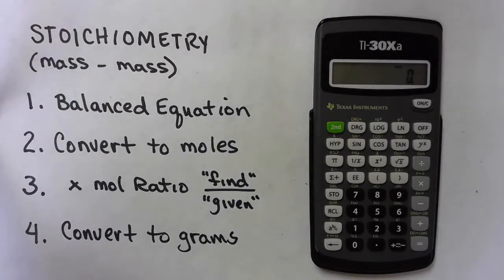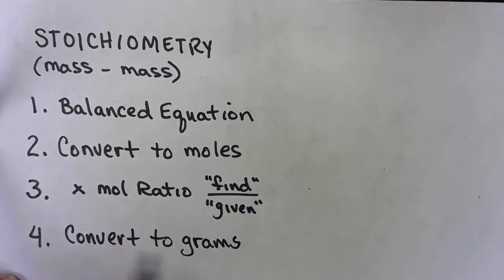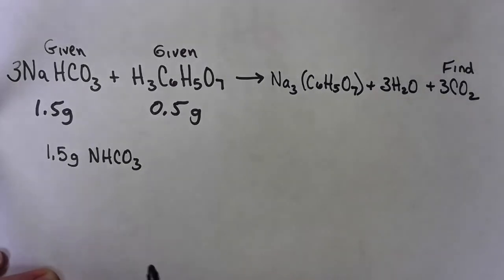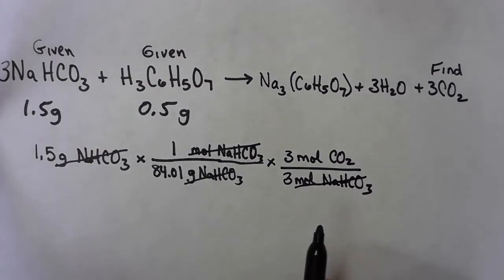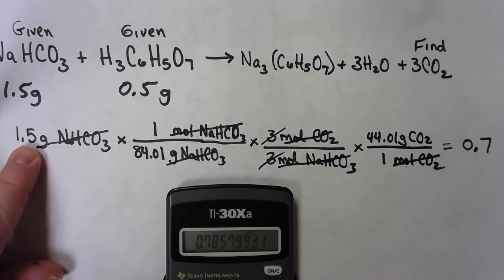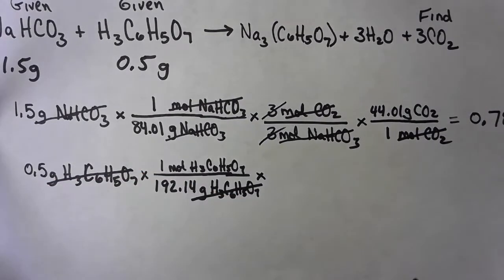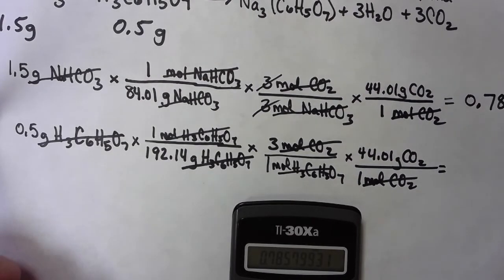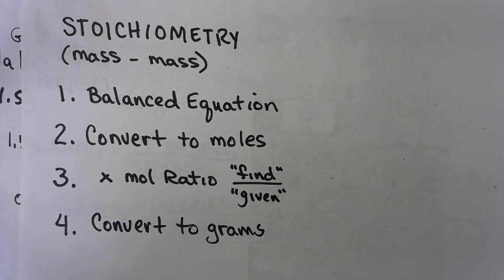Sodium bicarbonate and citric acid Part4 Stoichiometry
In this video I do a mass-mass stoichiometry calculation using the citric acid/sodium bicarbonate reaction.